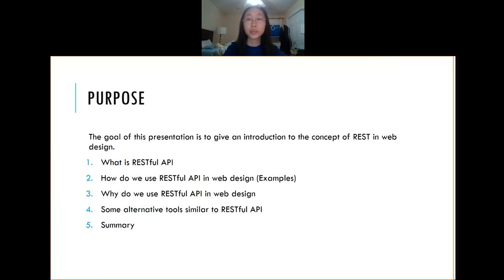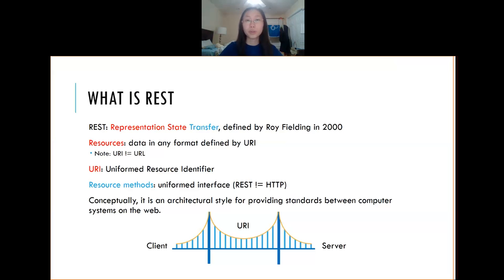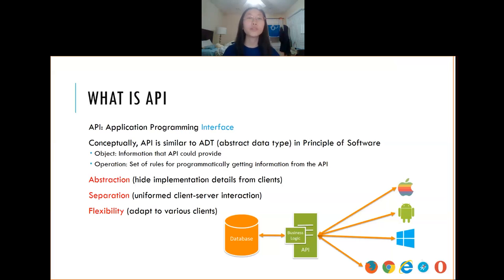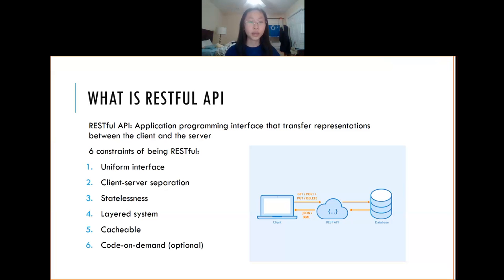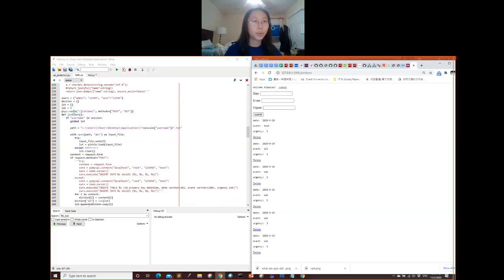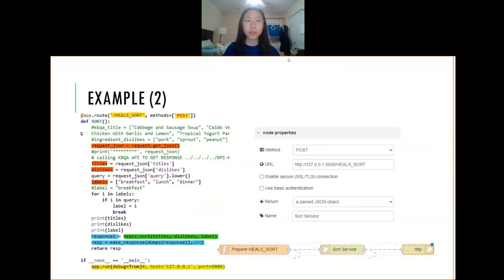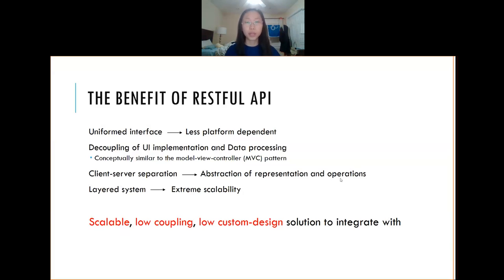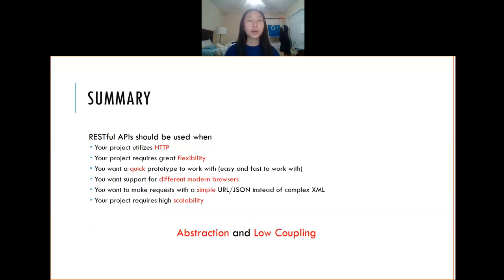RESTful APIs Sissi Jian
Technical Presentation on RESTful APIs